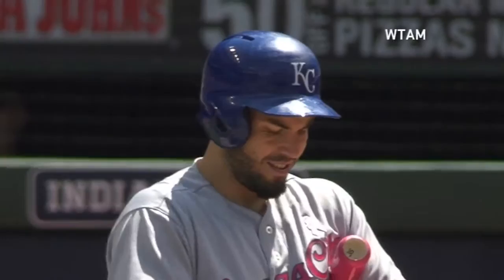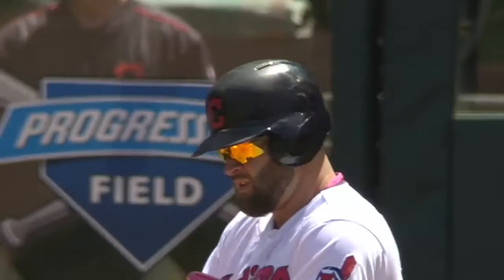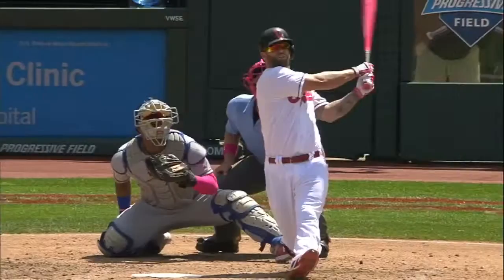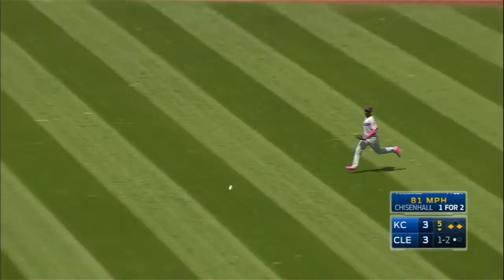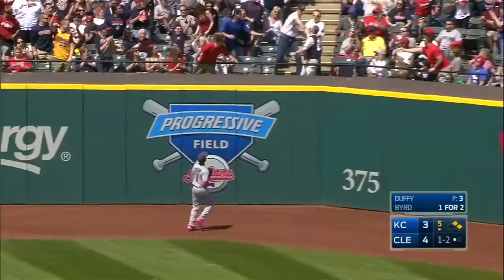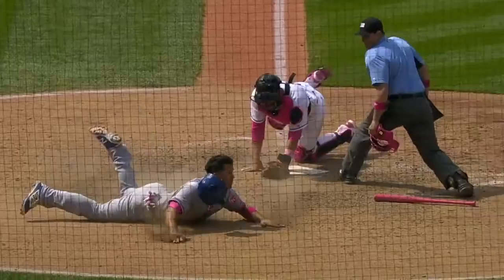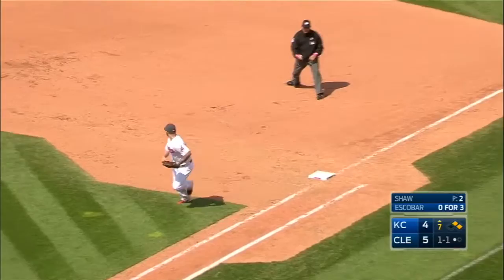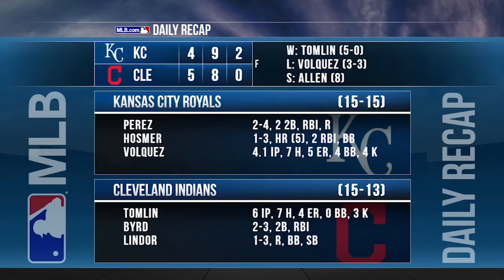5/8/16: Santana, Napoli, bullpen guide Tribe to win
Daily Recap: Carlos Santana and Mike Napoli each homered, while the Indians' bullpen shut out the Royals over three innings in a 5-4 win